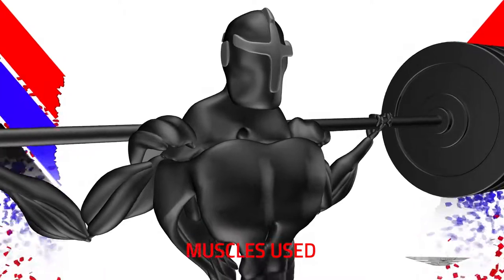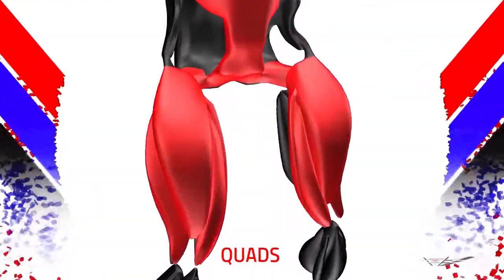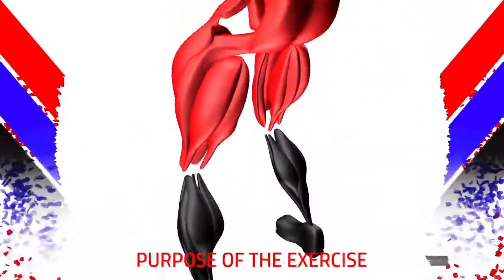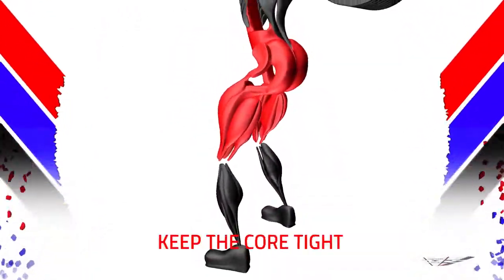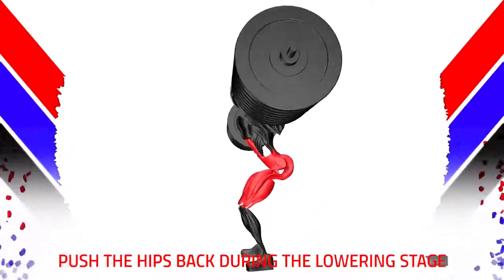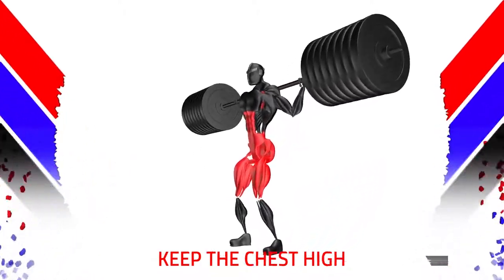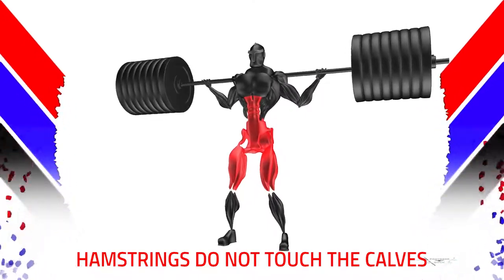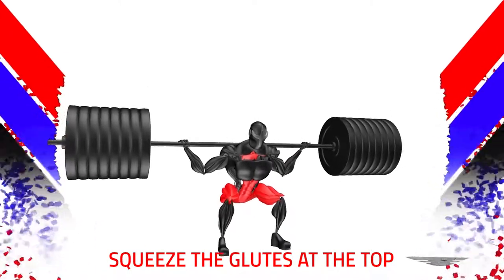Fortress Rock Squats Barbell (Core Hips Quads Glutes Hamstrings)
Hello! Fortress Rock Fitness is currently hosting a 12-week weight loss challenge, come join the FUN!